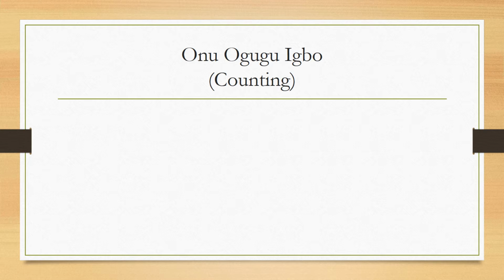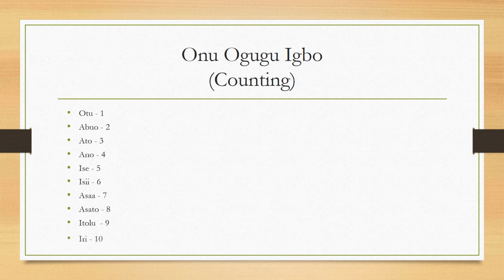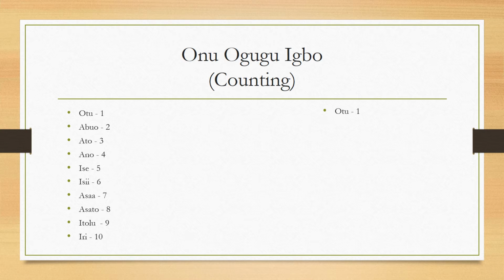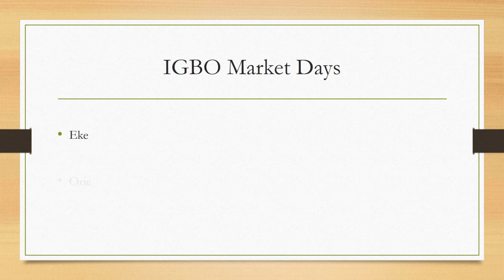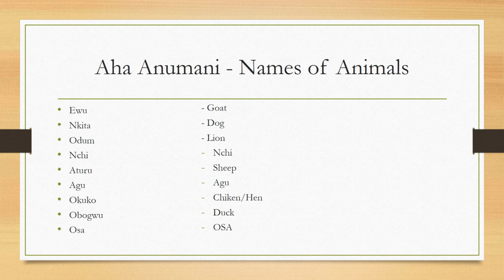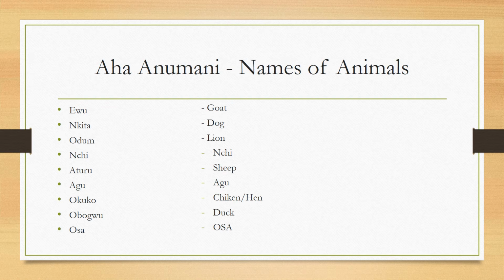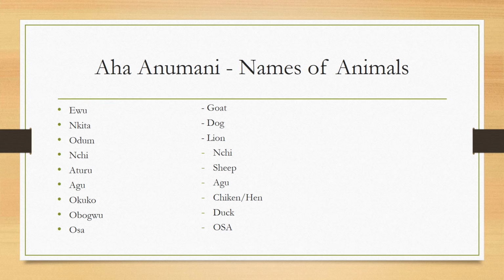Mmụta Igbo | count numbers - lessons for beginners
Learn how to speak and communicate in IGBO language
Use frequent words to practice. Repetition of these Igbo words is the key to learning.